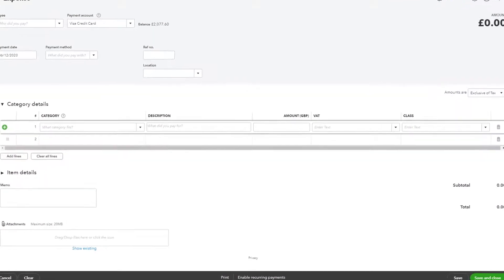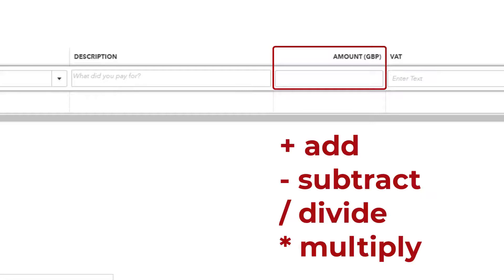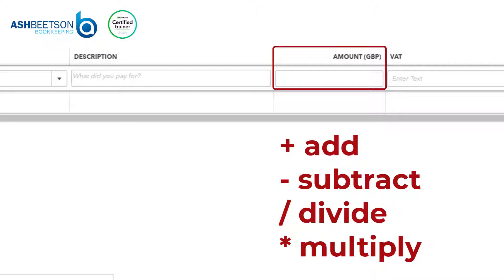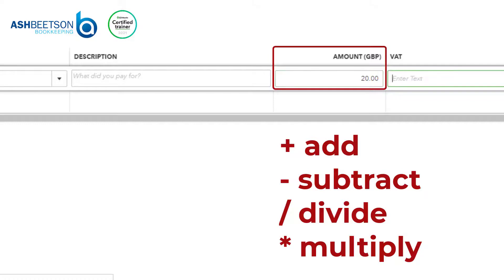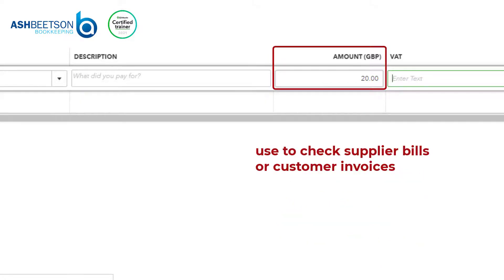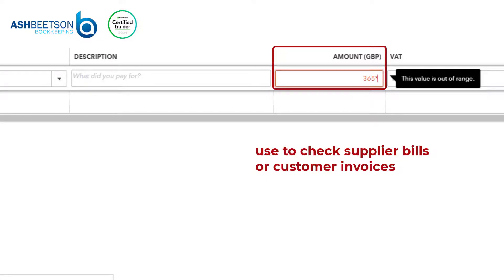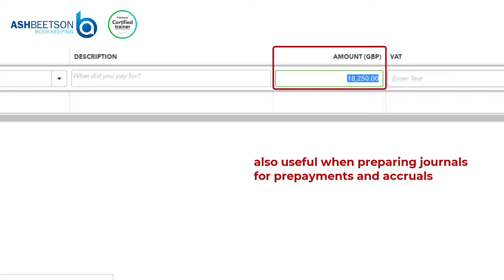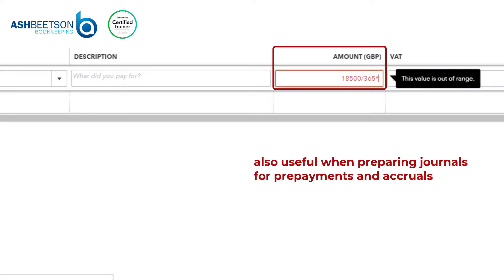Quick QuickBooks Tips in 60 Seconds - 007 The Calculator Function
There is no need to grab a calculator if you need to check some values while you're using QuickBooks Online.  You can check some simple calculations in almost all value fields.